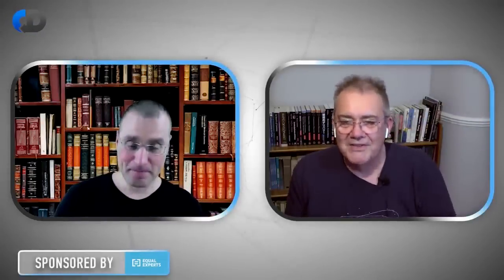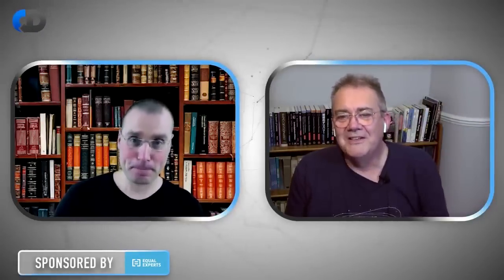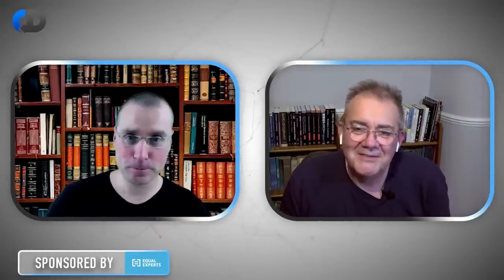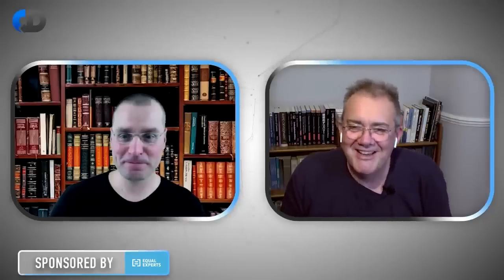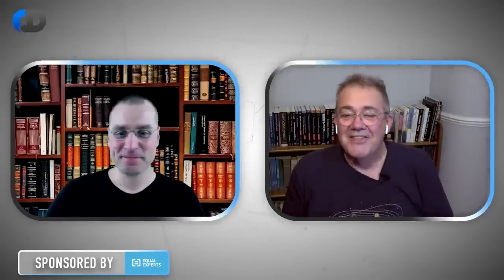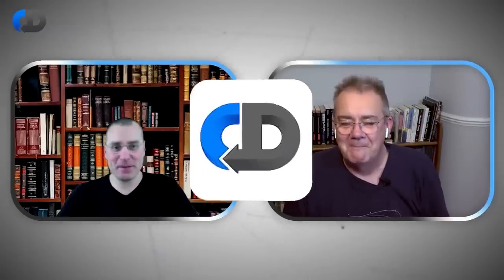How Agile Cost The BBC MILLIONS! | Gojko Adzic On Agile At The BBC & Palchinski Principles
Gojko Adzic tells us about how the misapplication of agile philosophies lost the BBC MILLIONS of pounds and talks to Dave about Palchinski Principles and agile thinking 100 years ago, and how being an Engineer, in an organisation that doesn't want to listen, can be dangerous.

LINKS:

At the BBC, Agile means 'making it up as we go along'

Report by the Comptroller and Auditor General presented to the BBC Trust Value for Money Committee, 29 April 2016

From Gojko Adzic:
Specification by Example, by Gojko Adzic,
Running Serverless: Introduction to AWS Lambda and the Serverless Application Model, by Gojko Adzic,
Impact Mapping: Making a big impact with software products and projects, by Gojko Adzic,
Fifty Quick Ideas to Improve Your User Stories, by Gojko Adzic,
Fifty Quick Ideas To Improve Your Tests, by Gojko Adzic,

📚 BOOKS:

📖 Dave’s NEW BOOK "Modern Software Engineering" is now available here ➡️

📖 "Continuous Delivery Pipelines" by Dave Farley paperback ➡️

📖 The award-winning "Continuous Delivery" book by Dave Farley and Jez Humble ➡️

NOTE: If you click on one of these Amazon Affiliate links and buy the book, Continuous Delivery Ltd. will get a small fee for the recommendation with NO increase in cost to you.

 📧 Get a FREE guide "How to Organise Software Teams" by Dave Farley when you join our CD MAIL LIST 📧
The best way to keep in touch with the latest discussions, events and new training courses, get FREE guides and exclusive offers.